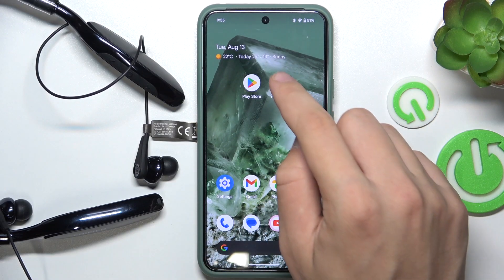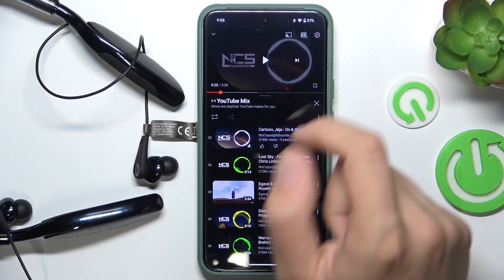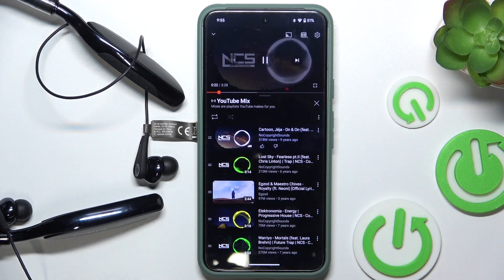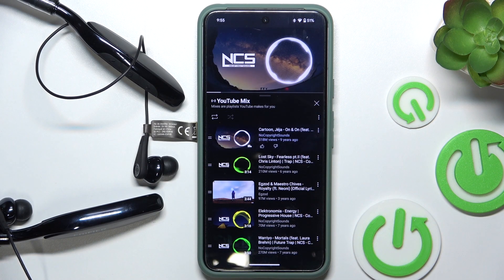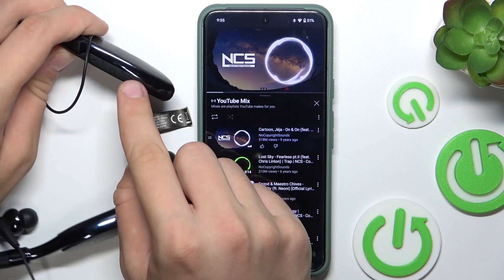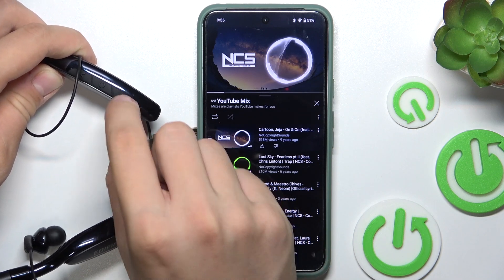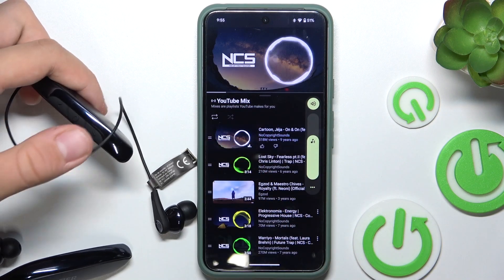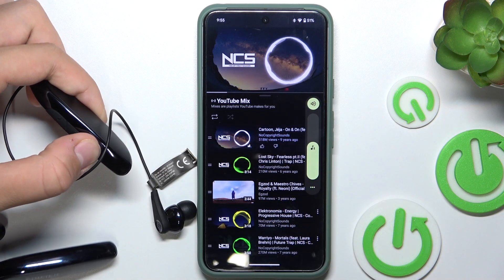How to Decrease Volume Level on EDIFIER W360BT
To lower the volume on your EDIFIER W360BT headphones, follow these straightforward steps.

How to lower the volume on EDIFIER W360BT headphones?
How to adjust volume down on EDIFIER W360BT?